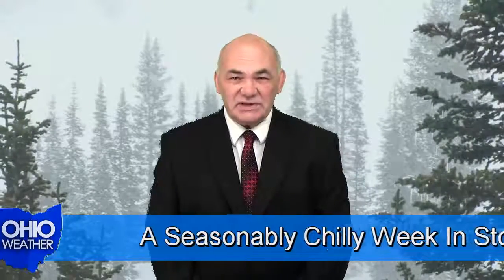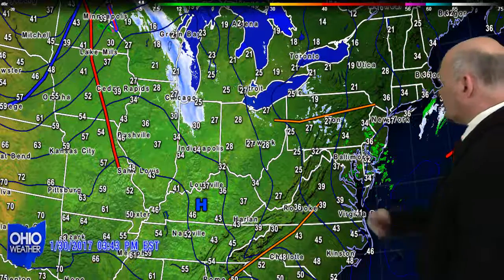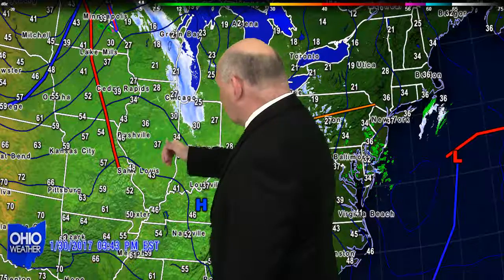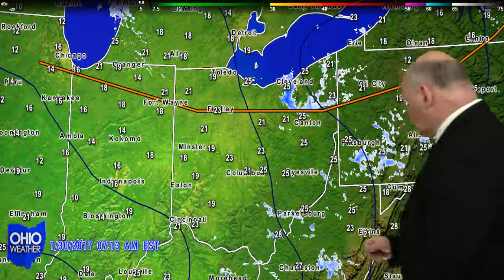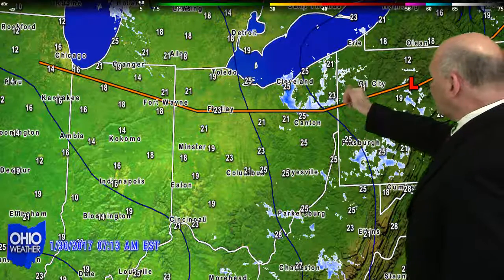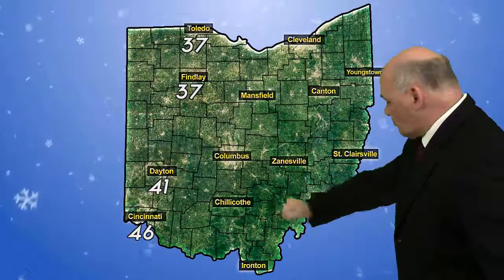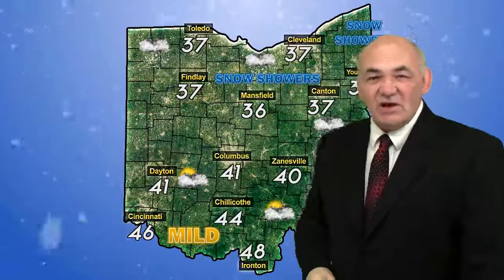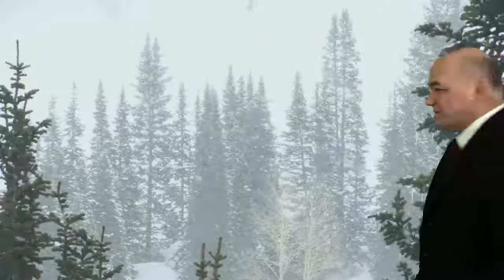Ohio Weather Forecast For January 31st